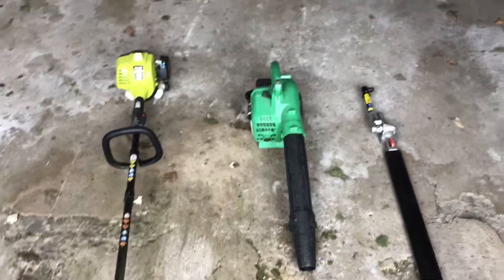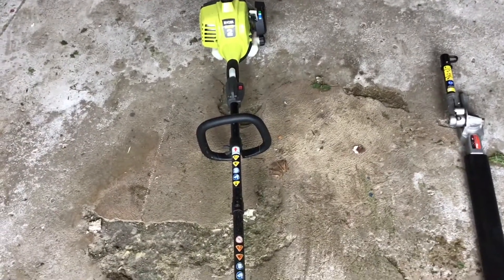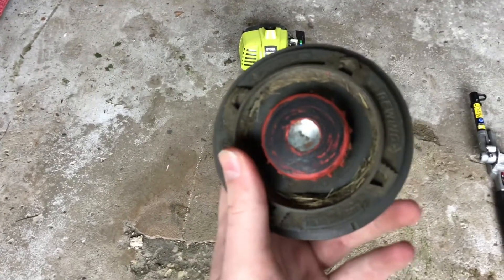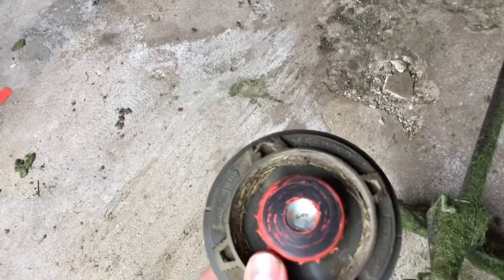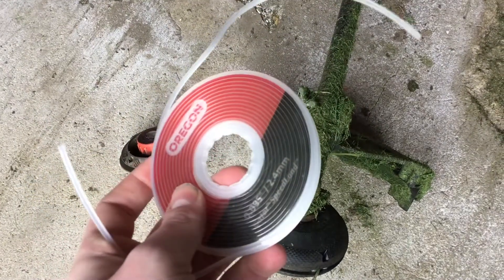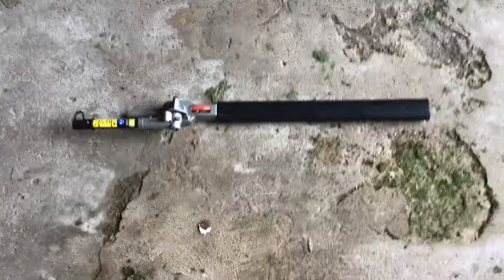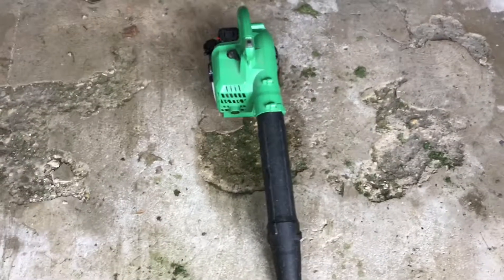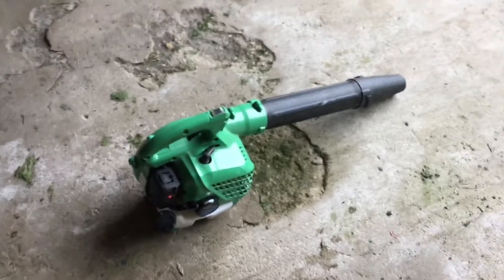3 Year Update On Hitachi Blower And Ryobi Trimmer